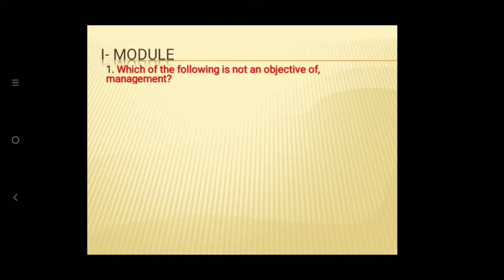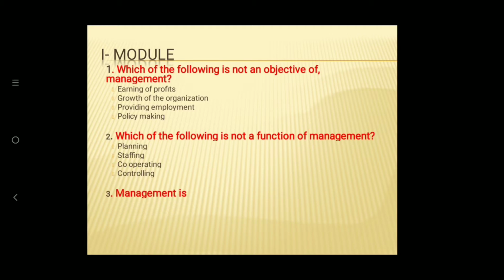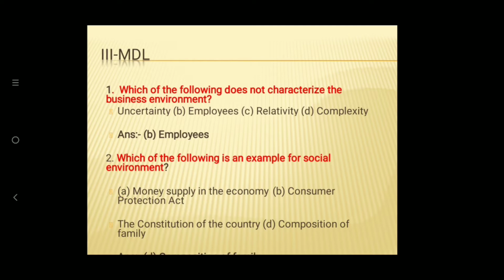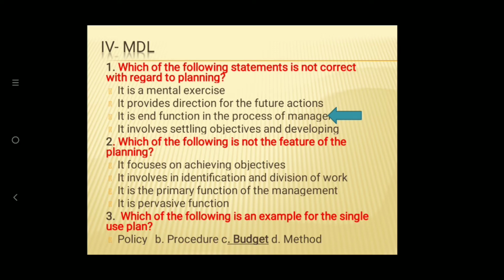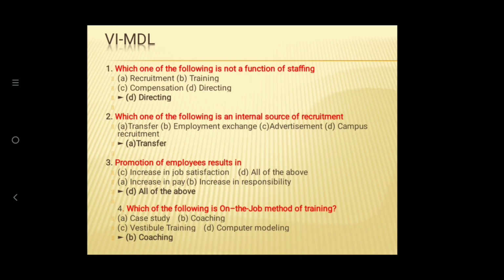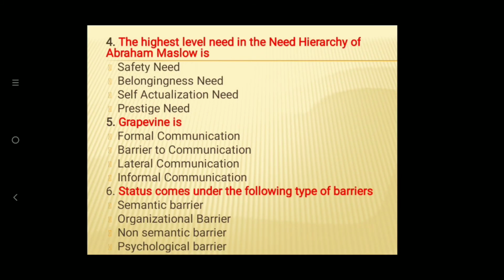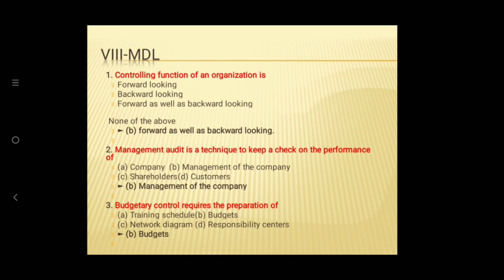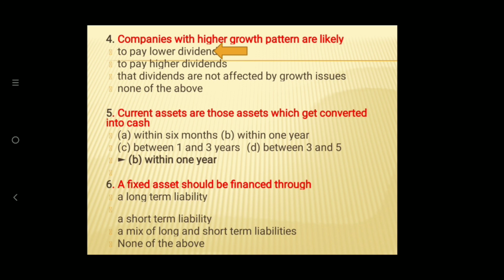II PU BUSINESS STUDIES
MCQ AND ANSWERS OF ALL MODULES